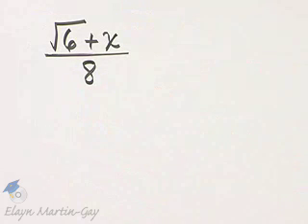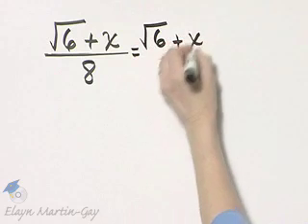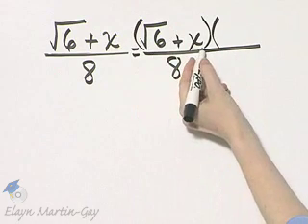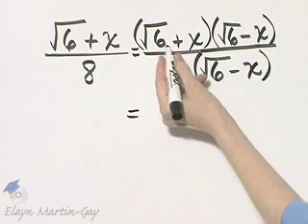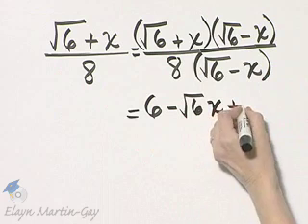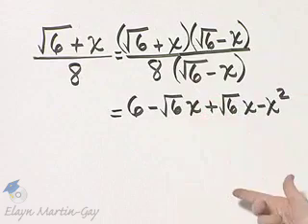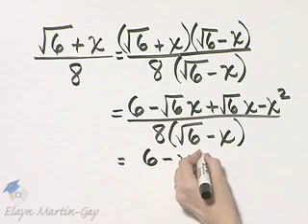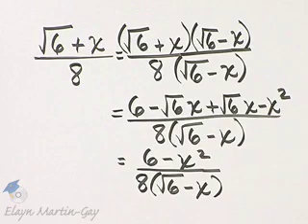Martin-Gay Intermediate Alg Ch 7 Ex 14